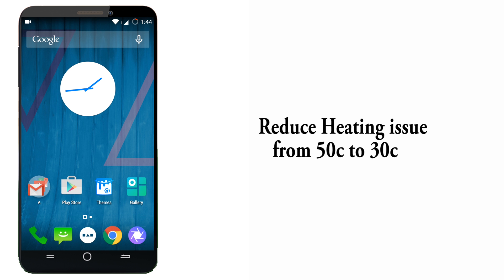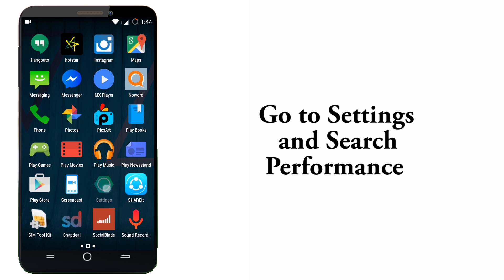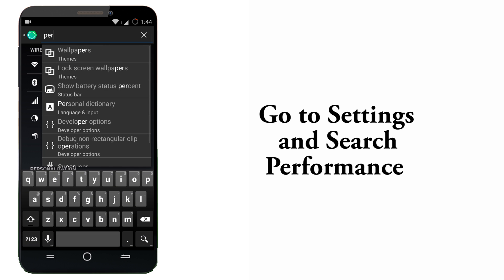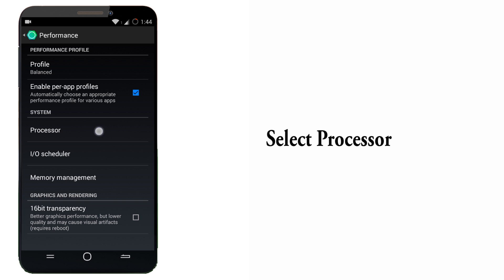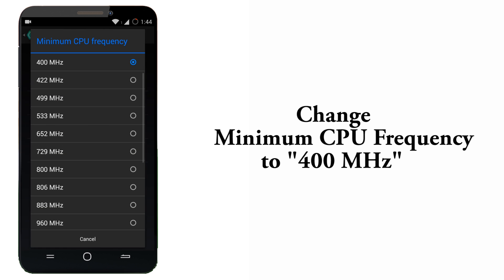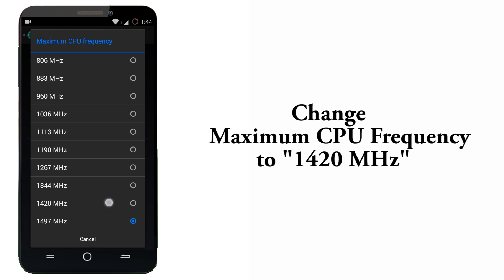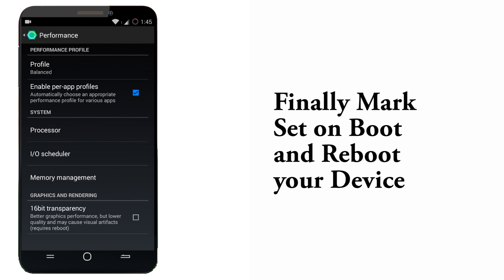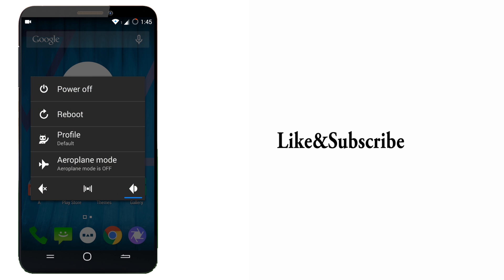How to Fix Heating Issue in YU Yureka - Cyanogenmod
Hello Friends, We all know that yureka device heats a lot while gaming so i made to trick to reduce heat, while gaming it heats upto 50c so we can reduce it to 30c and this solution will also save some battery and if you like my tutorial then ubscribe me or more videos